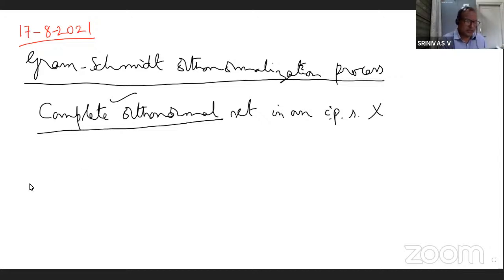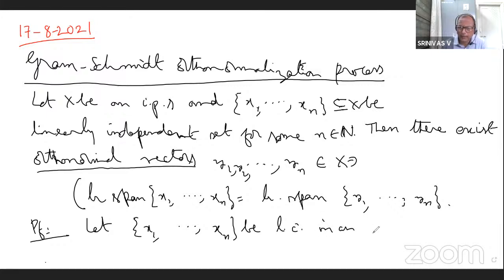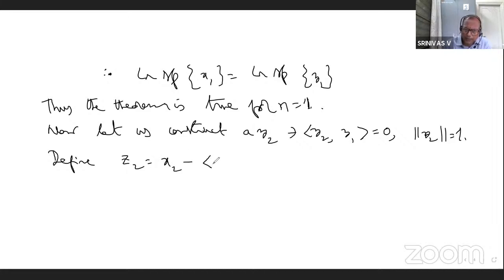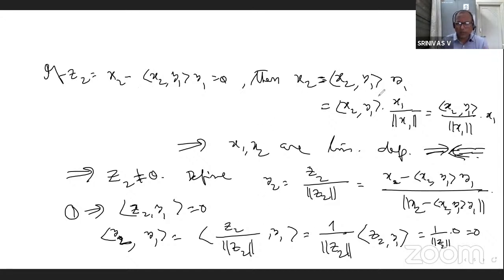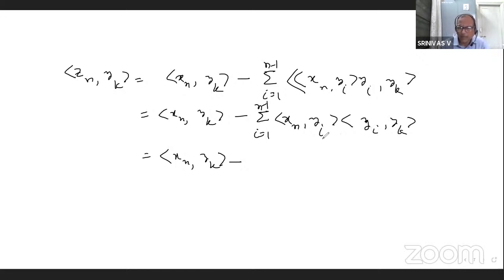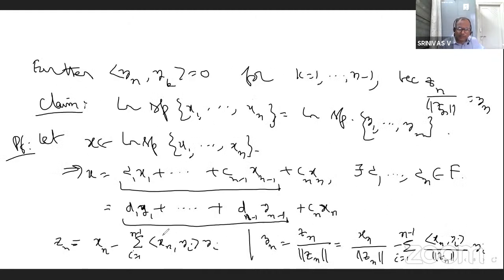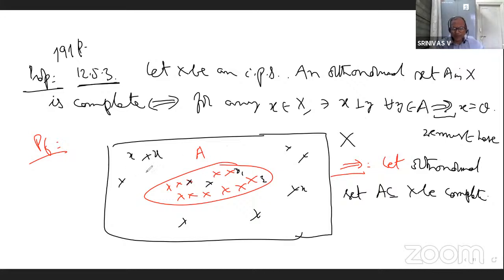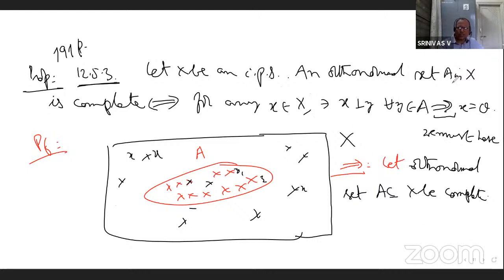MSc II Year-Mathematics Course-6 - Functional Analysis - Prof V SRINIVAS